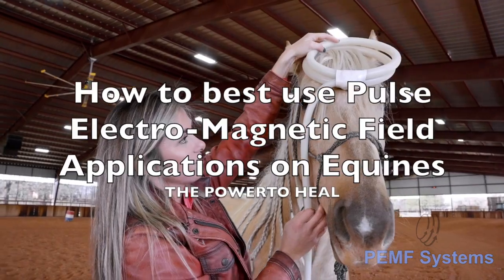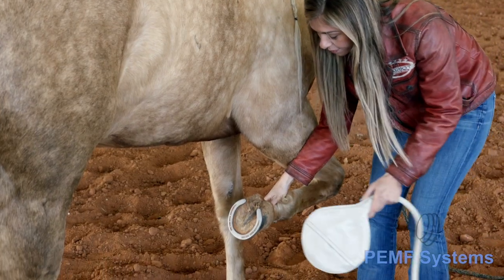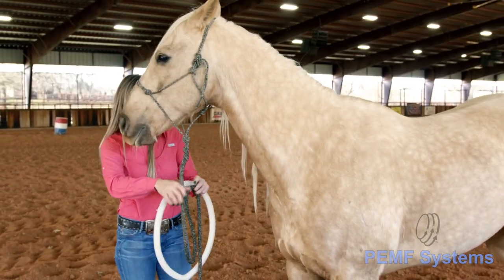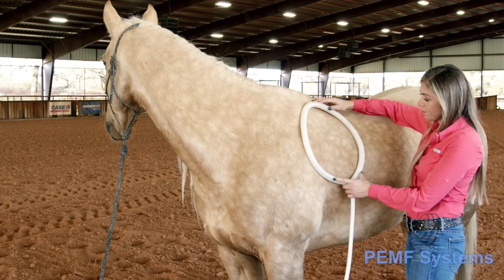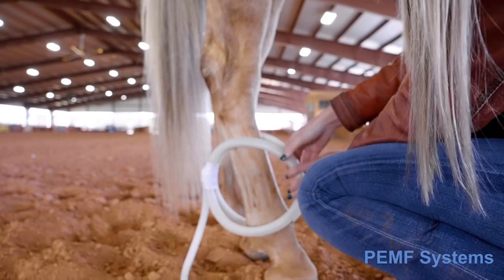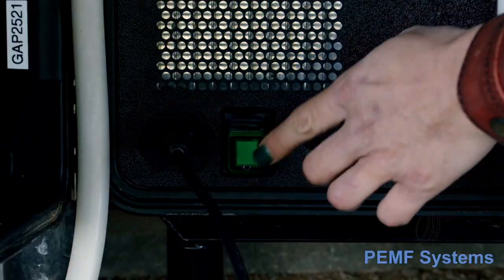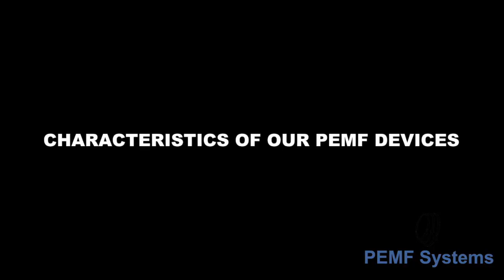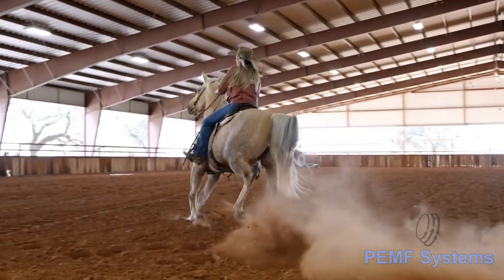EquiPulse for the European Equine Market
The EquiPulse product line of PEMF Technology is used for rehabilitation and preventative care.  It can be found at international race tracks and in stables.  It is used by veterinarians, therapists, trainers and owners and is widely used to condition race horses around the world.
This device is is 110/220 volt compatible